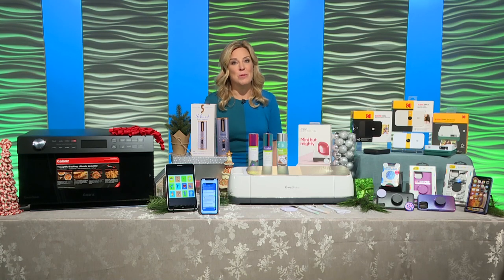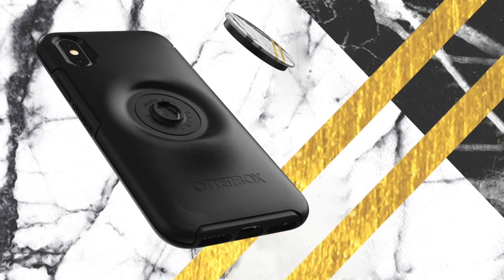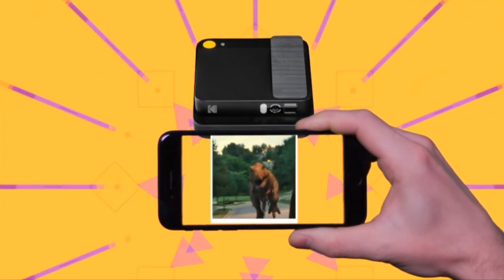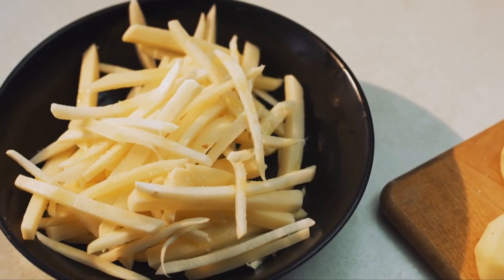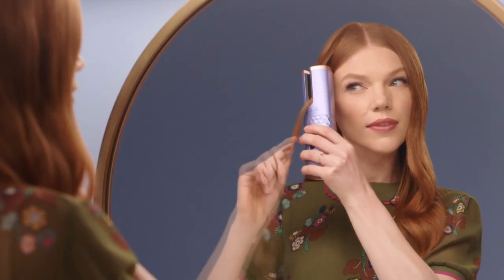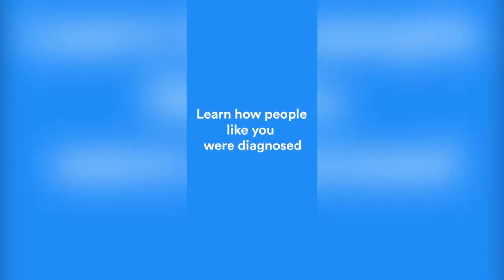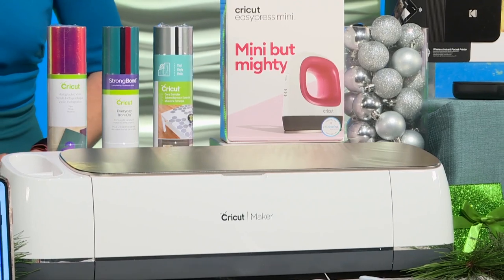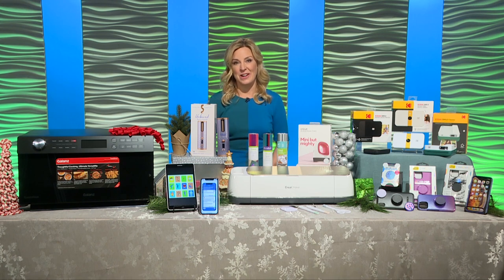Holiday Shopping 911 with Jennifer Jolly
* Otter + Pop Symmetry Series
* KODAK SMILE Classic Instant Print Camera
* ToastWave by Galanz
* Conair's Unbound Cordless Auto Curling Iron
* K-Health
* Cricut